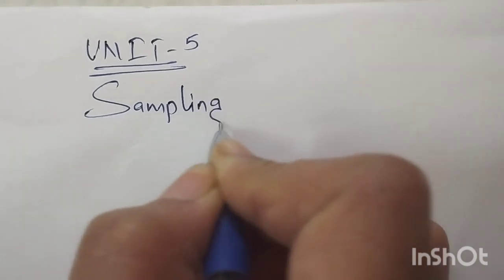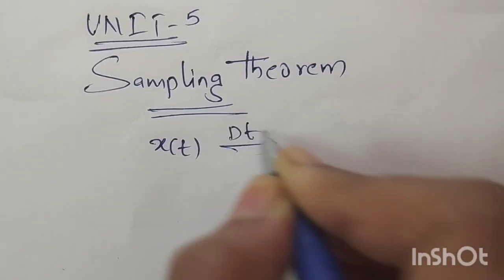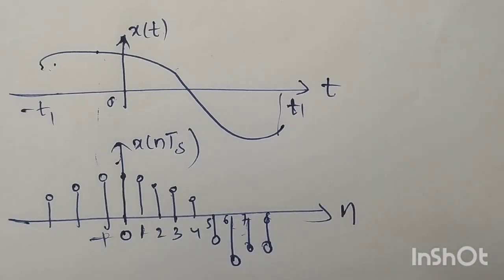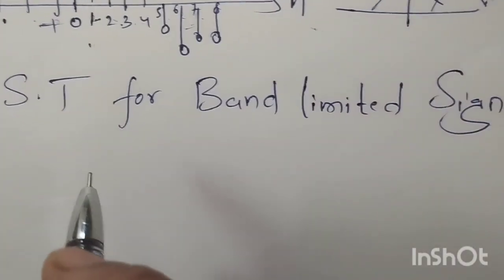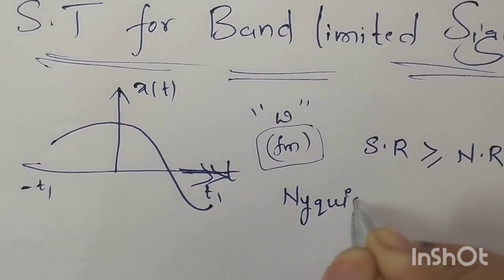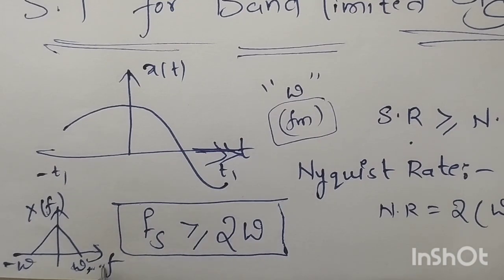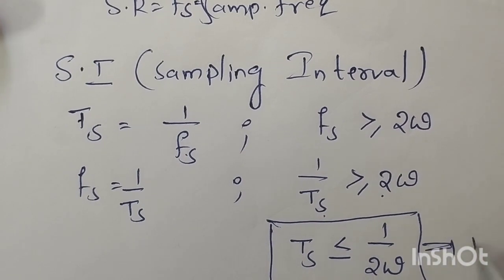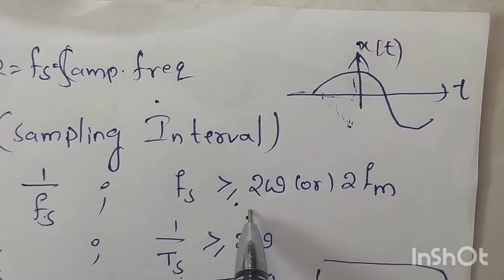UNIT 5 : Sampling theorem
sampling theorem princiole is explained in this video